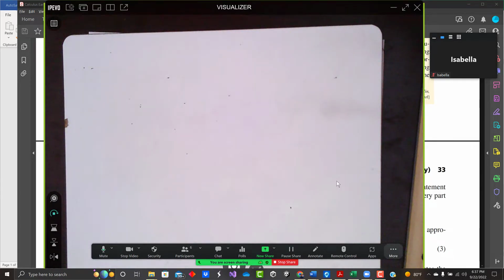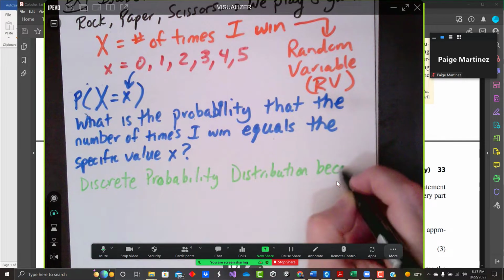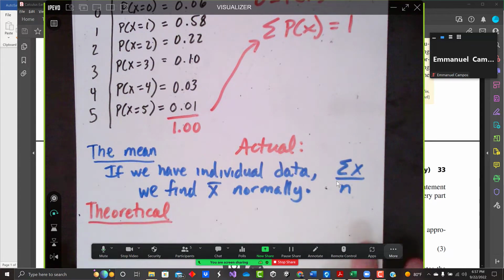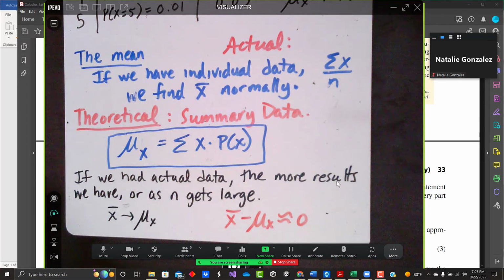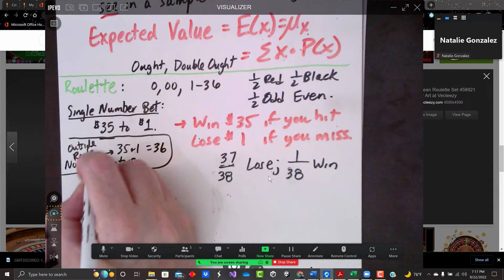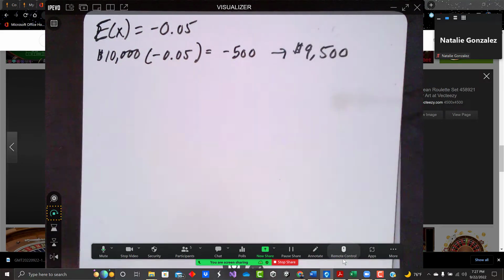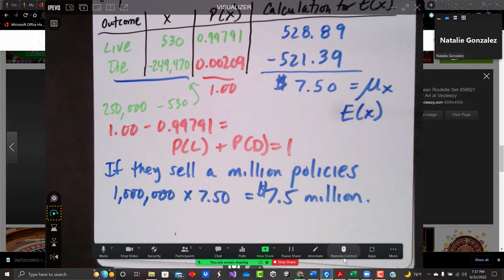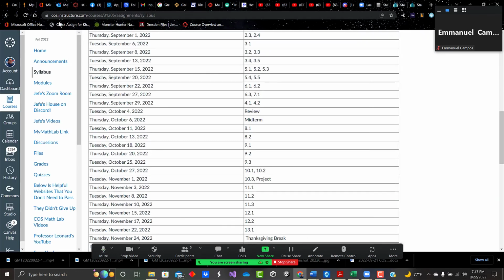Math 21 Stats Fall 2022 6.1 Discrete Probability Distributions, and StatCrunch: Custom Calculator